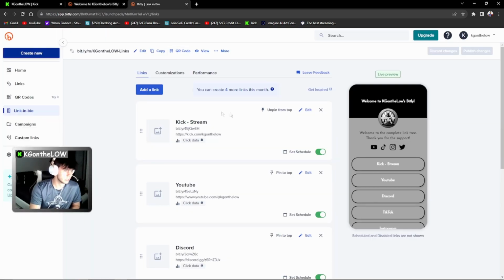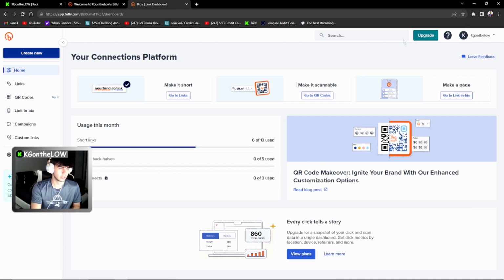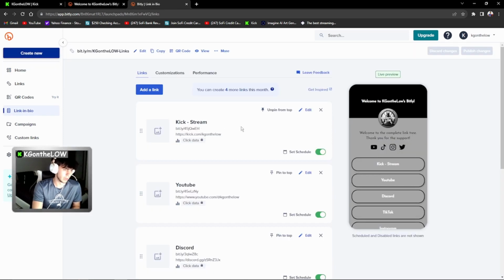What Every Streamer Needs when Starting an Account | Bitly Account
Every streamer needs to get a bitly account set up when they are starting. First you must create all the accounts you want. I highly recomment at least a tiktok, discord, and twitter. This way the people that do wan't to join the community they can easily keep up with you and keep in contact!

and COMMENT any suggestions or if you just want to say hi below!

Stream Schedule
Whenever I'm not working lol usually at night! Check
and see if I am live now by hitting the Kick link
above!

Outro Song by Harris Heller (the goat)